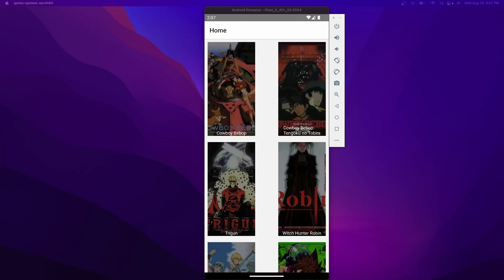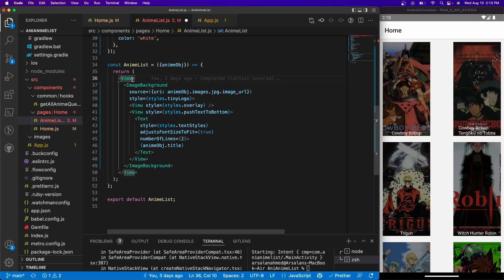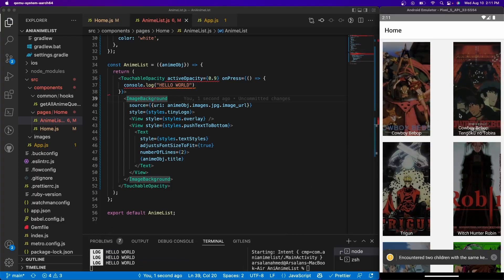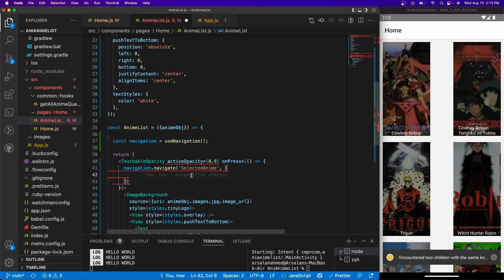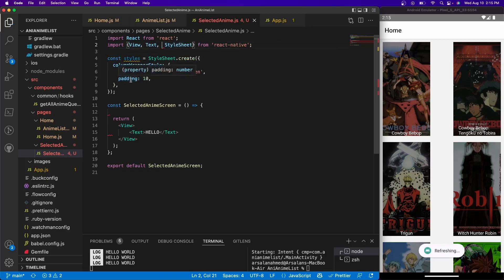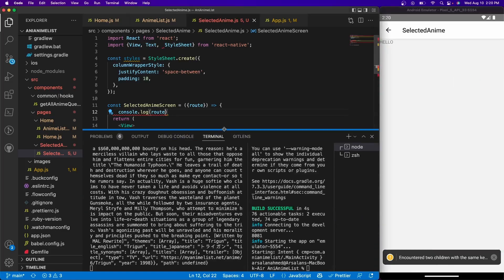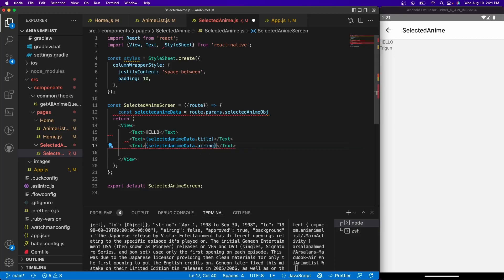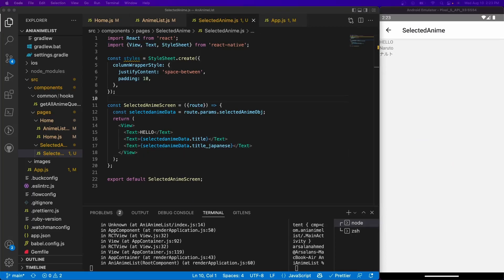Passing Props to Another Screen Using React Navigation | React Native Course #8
Yo! In todays video we're PUSHIN' P! 😤😤😤😤😤😤😤😤 and we're also gonna be learning how to work with navigation props. and pass anime data to another screen on press. I hope you enjoy :D